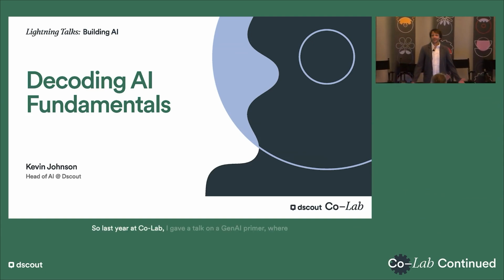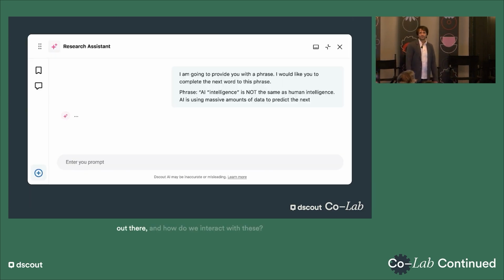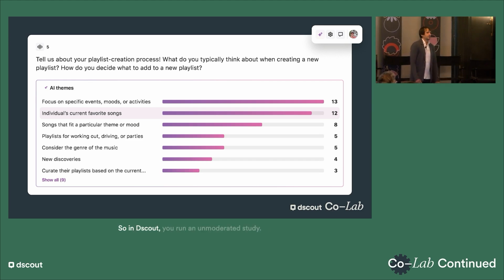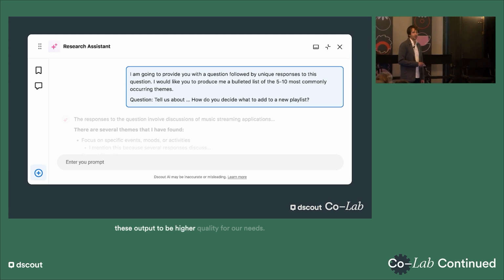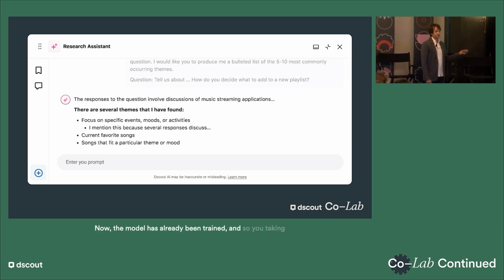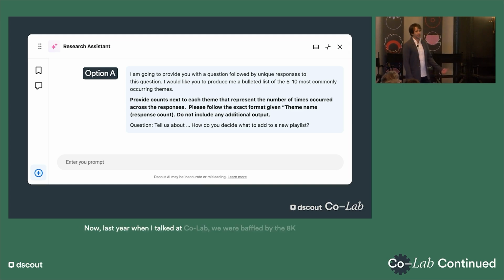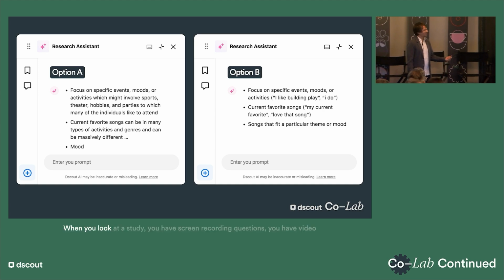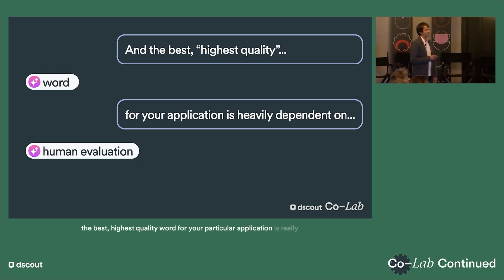Decoding AI Fundamentals | Kevin Johnson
Building on how context + data influence GenAI in predicting the next word. Providing clarity on AI “training” and data usage terms, definitions, and relationships. Walking through real-life applications of data vs context tradeoffs at Dscout that we encountered when building GenAI products and features over the past year.

To learn more about how Dscout can help you scale your research and design practice